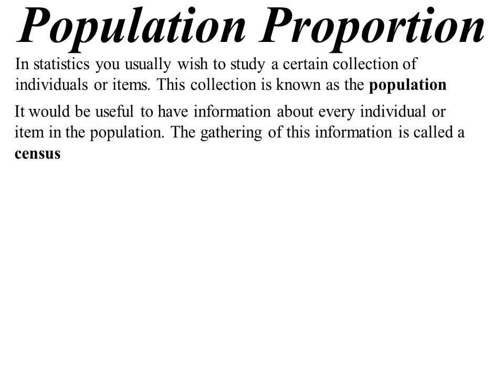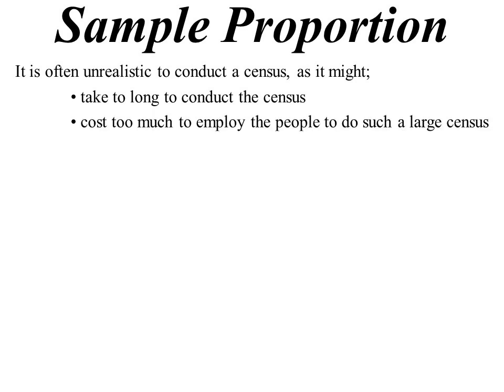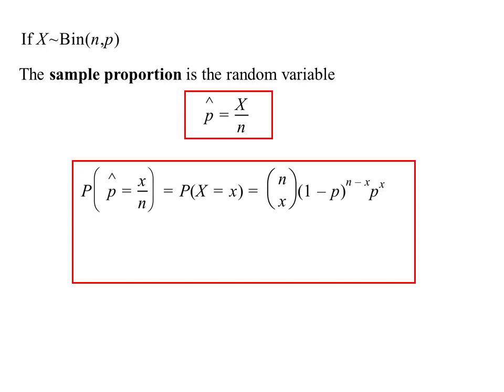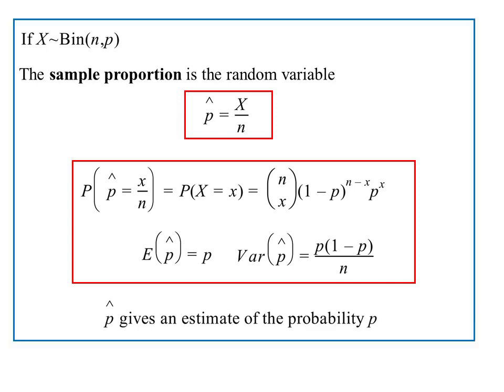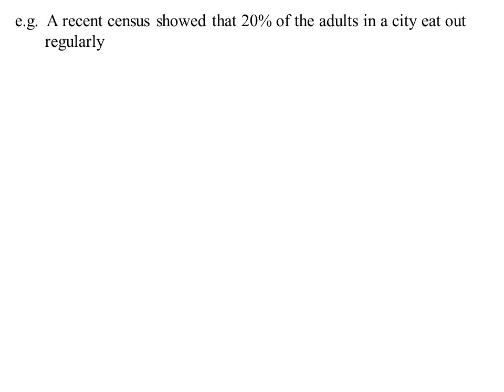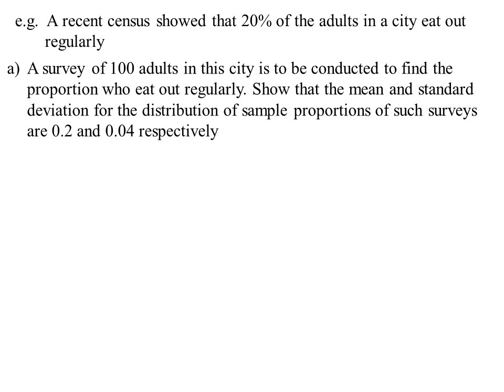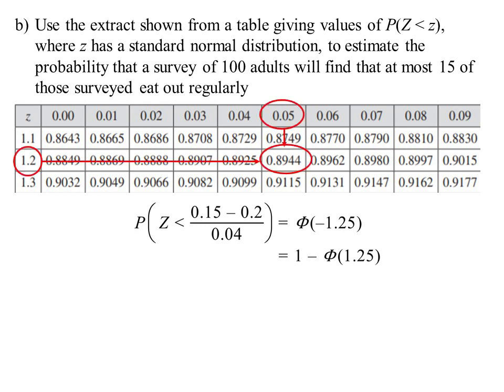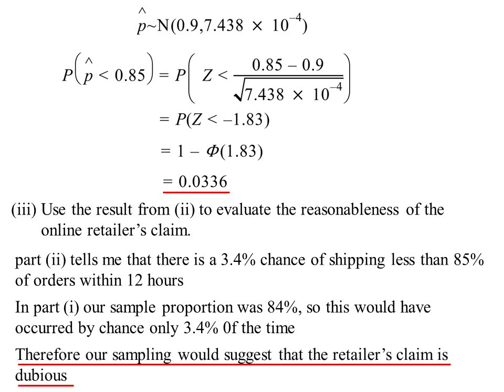12X1 T15 04 sample proportions 2023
Sometimes it is just impractical to collect every piece of data (census) and samples are taken (survey)